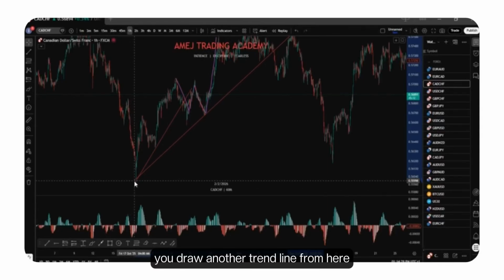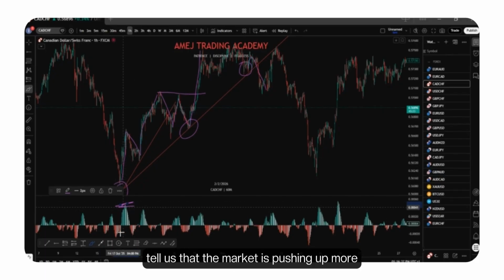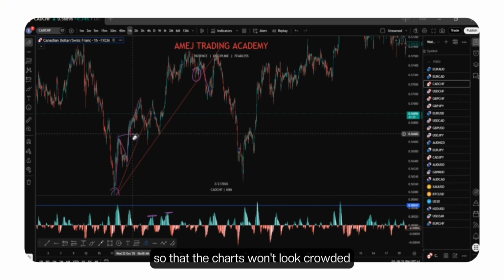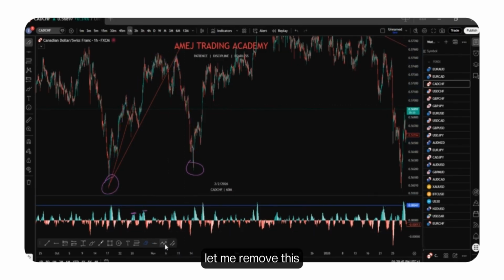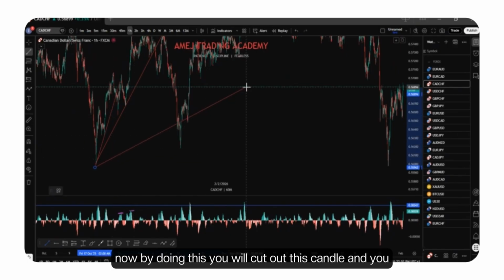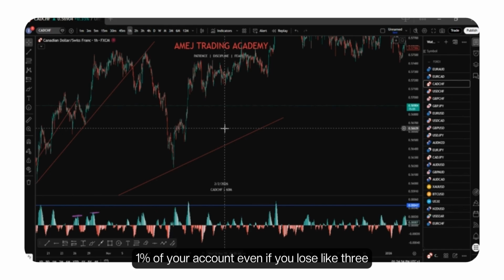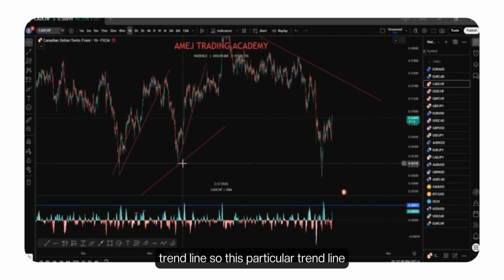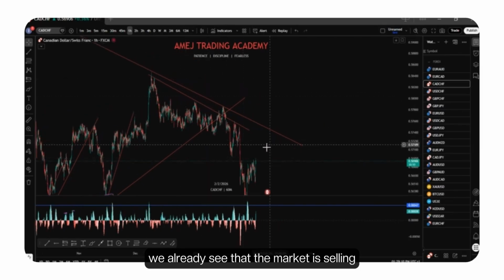MACD + Trendlines: The Ultimate Trend Identification Strategy (Part 2)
Stop guessing the trend. In this series, we’re breaking down how to combine the power of the MACD indicator with manual trendlines to spot high-probability trade setups.

What you’ll learn:

✅ How to properly draw trendlines that actually hold.

✅ Using MACD to confirm momentum before the breakout.

✅ Identifying the "Zero Line" crossover trick.